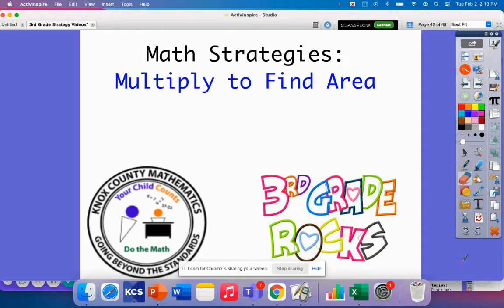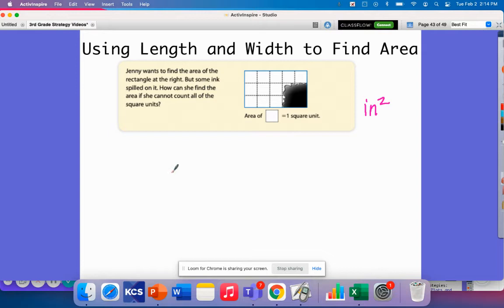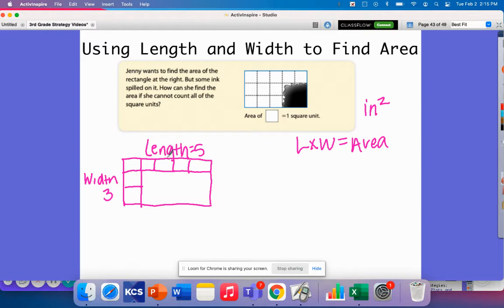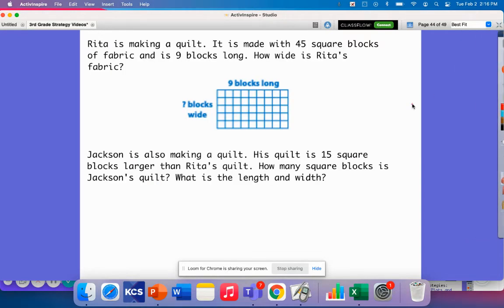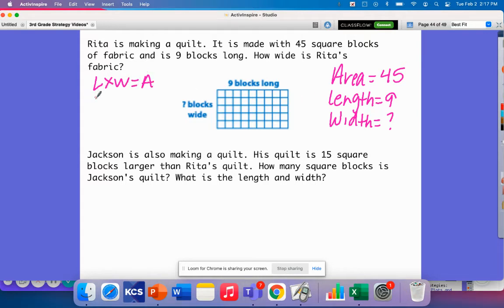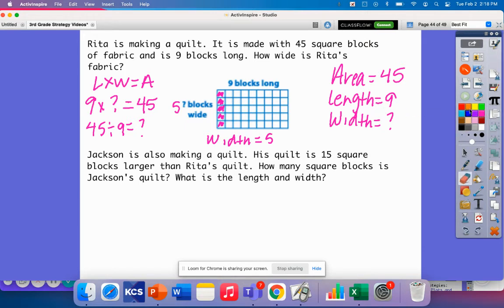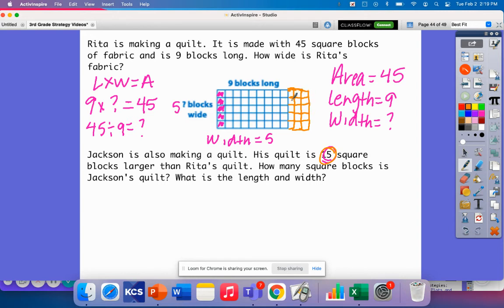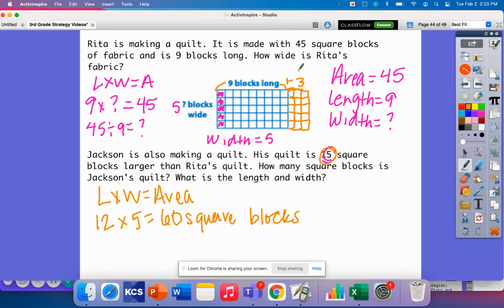3rd Grade Lesson 28 Using Multiplication to Find Area Strategy Video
This video uses Ready Math materials to support students in using multiplication (length x width) to find the area of a figure.